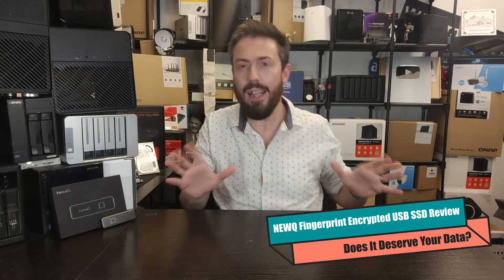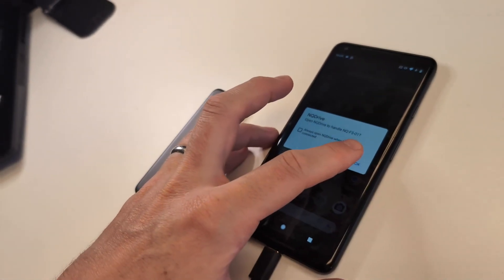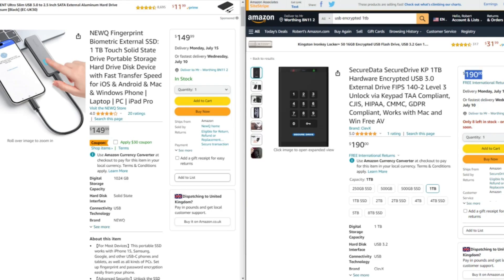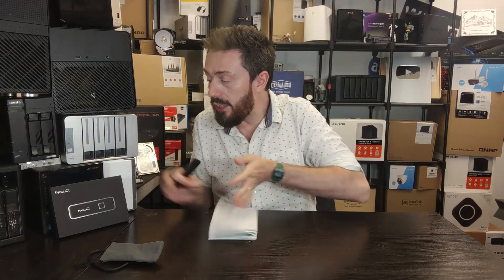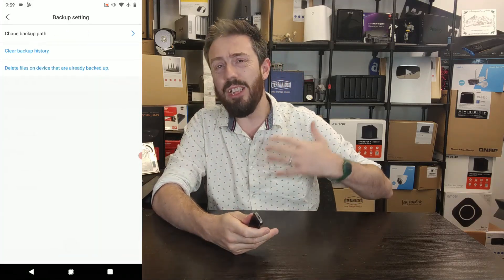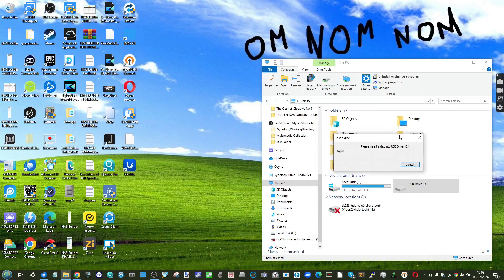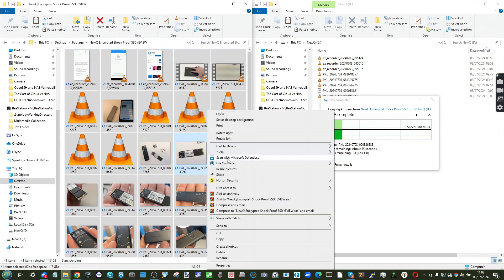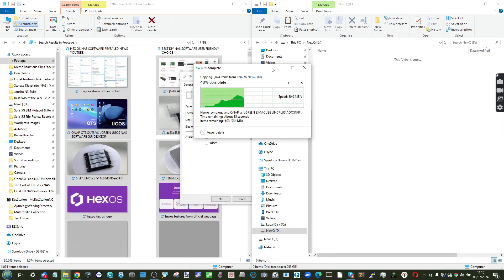Is This Encrypted SSD Any Good?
IOCREST USB4 to 10Gbe Ethernet Network Adapter (AliExpress Buy Links)

0:00 - Introduction
0:30 - Overview of the USB SSD
1:15 - Encryption and Security Features
2:45 - Unboxing and Initial Setup
3:45 - Using the Application for Setup
4:45 - Performance Testing
6:00 - Disassembly and Internal Components
7:15 - Encryption Effectiveness
8:00 - Drop Test and Durability
9:30 - Final Thoughts on Performance and Value
11:00 - Conclusion